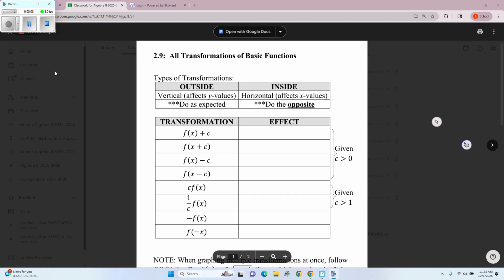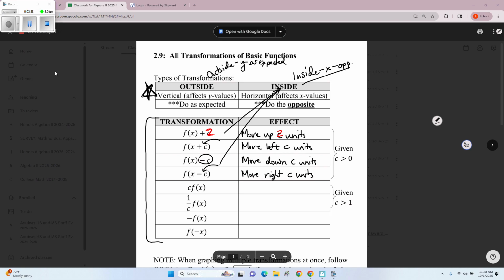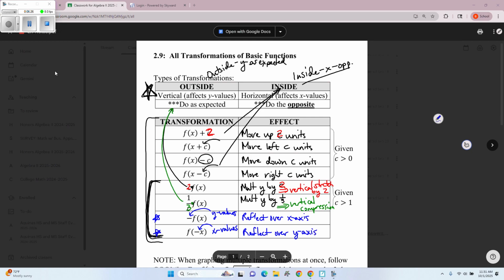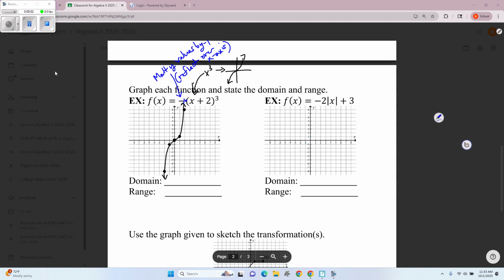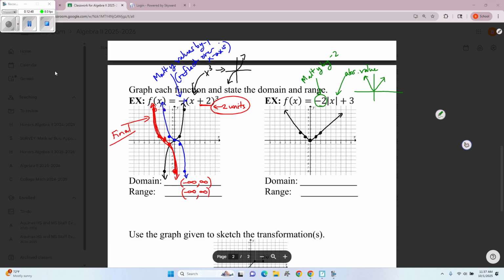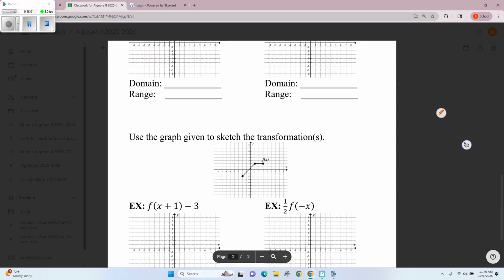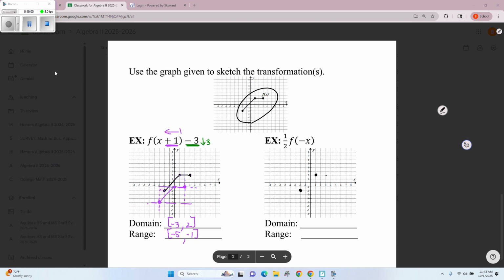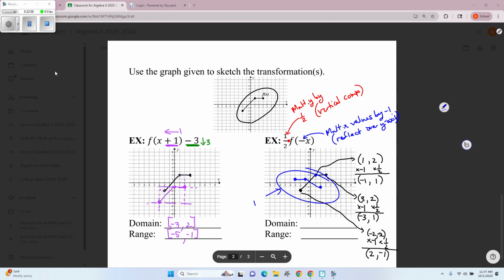2.9 All Transformations Lesson